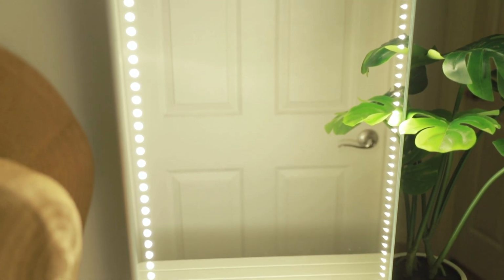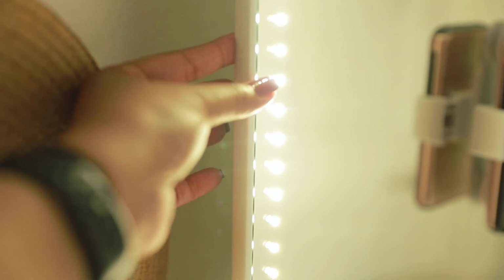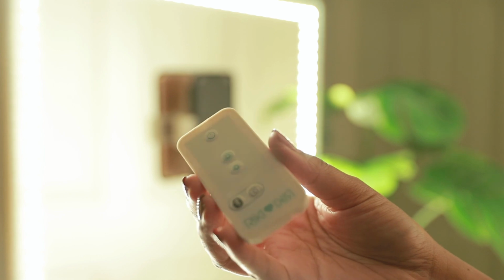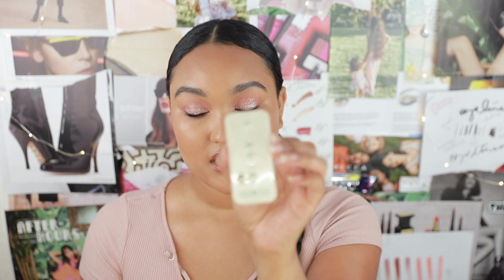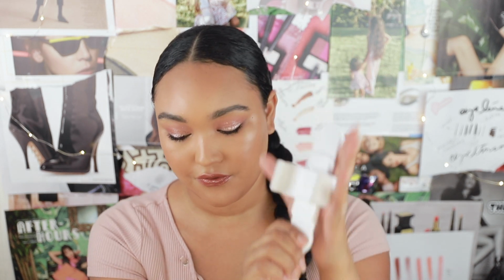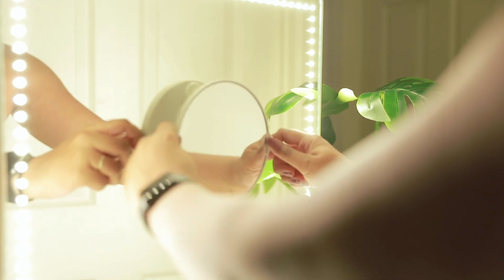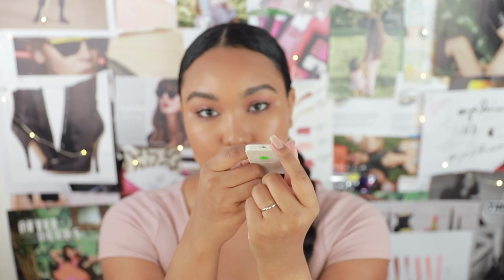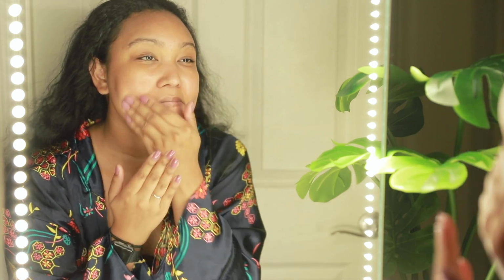GLAMCOR RIKI TALL FULL LENGTH VANITY MIRROR REVIEW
A First Look review on Glamcor’s Riki Tall Vanity Mirror!

*I had to re-upload due to audio issues! Thank you to those who watched the video the first time. And to the Alpha who let me know she had problems when watching! I appreciate it!*

FTC/DISCLOSURES
Glamcor sent me the Riki Tall in exchange for my honest review/opinions. I was planning to purchase the Riki Tall myself and was interested in this product before they gave me the opportunity. Thank you, Glamcor!

About this video:
A full review in-depth on Glamcor's Riki loves Riki Tall lighted vanity mirror. We cover why this mirror is great for Instagram and Instagram Live/stories. Watch a demo of the mirror's features and much more!